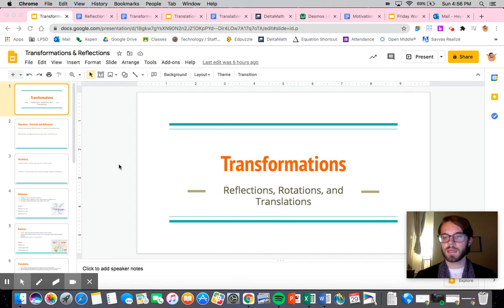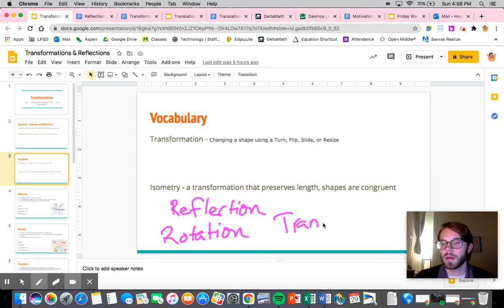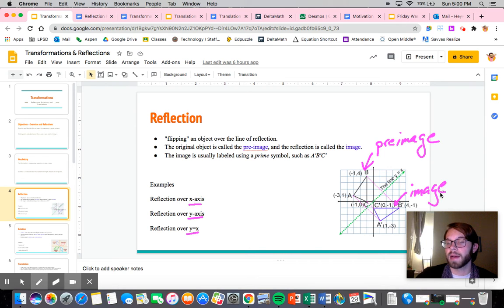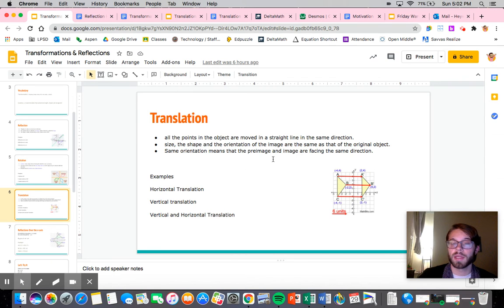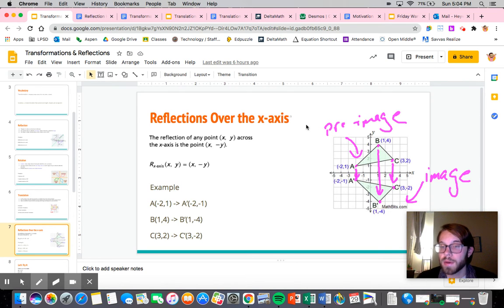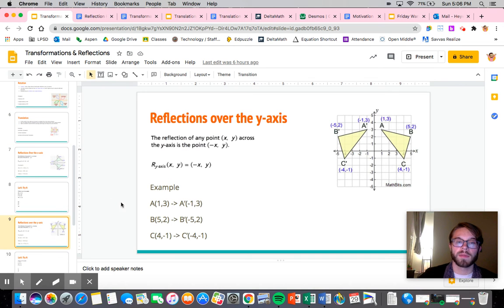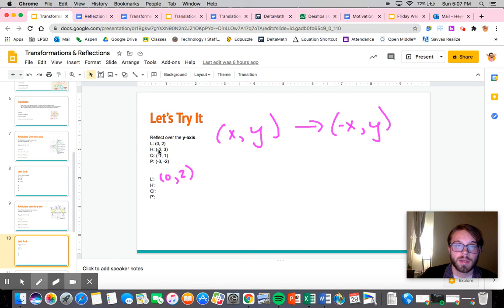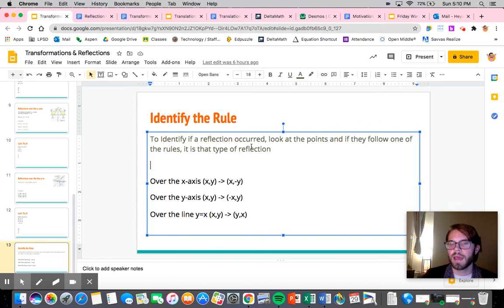Transformations Overview and Reflections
Here are the notes for Reflections